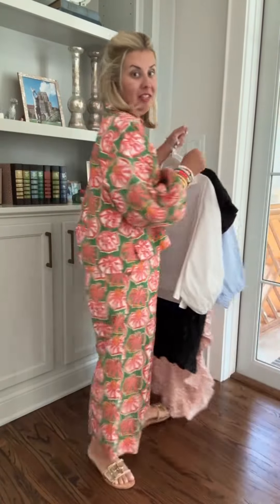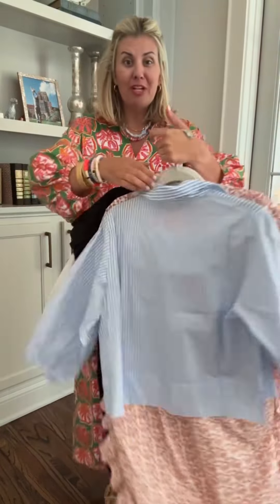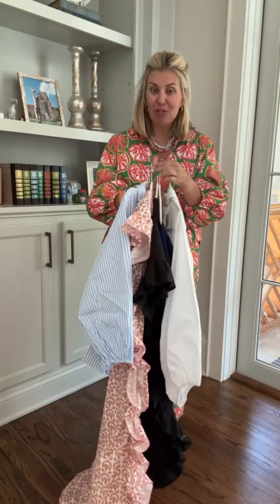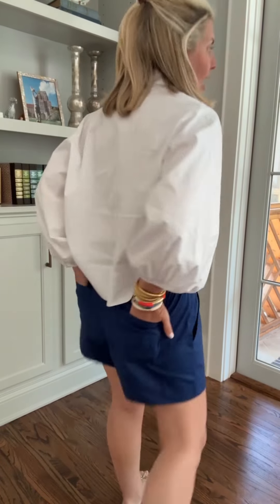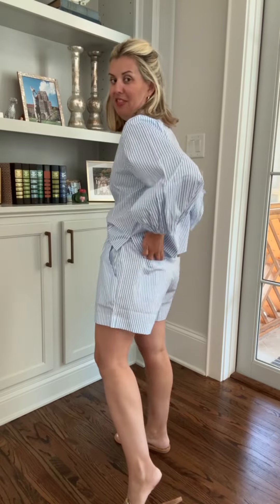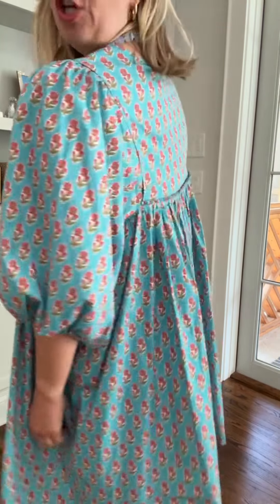Quiet Culture Try On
I'm telling you... you are going to love this stuff! Wear it to run errands, wear it to lunch with friends, wear it to the pool over your suit, wear it to BED… yes, loungewear created with versatility at the forefront but without sacrificing style. The dresses, the sets, all of it- I am living in it, and you will too!

Want jump on in a seat to this mix and match adventure, here’s where you can find me most days: